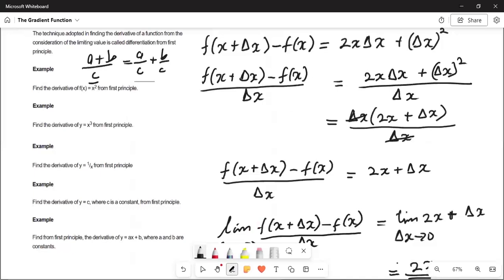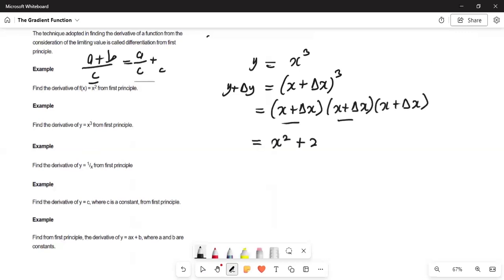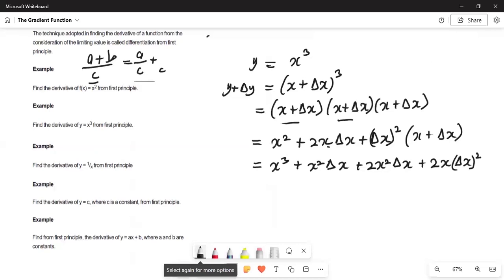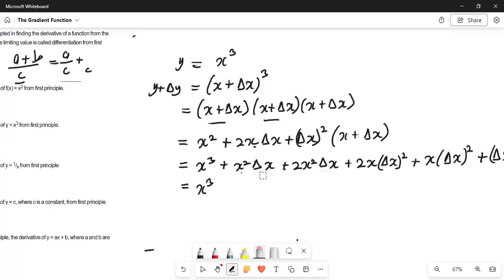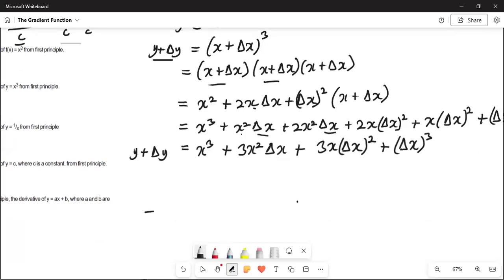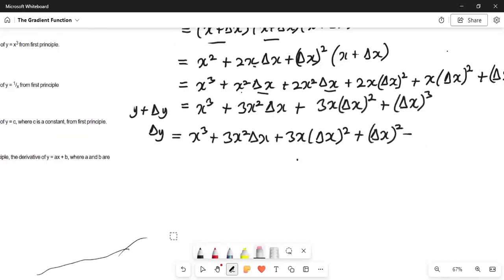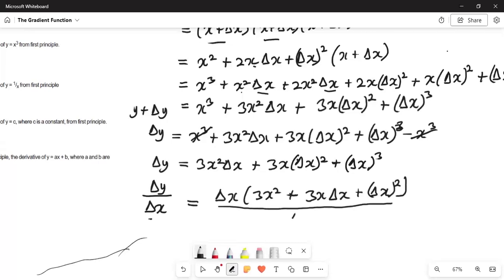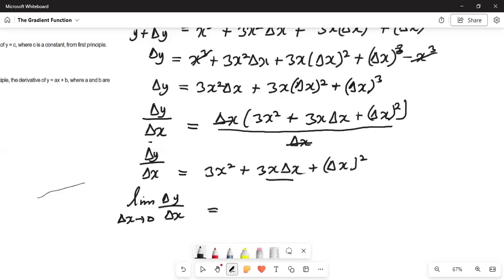The Derivative of y = x^3 from first principle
The video teaches how to take the derivative of y = x to the third power from first principle.